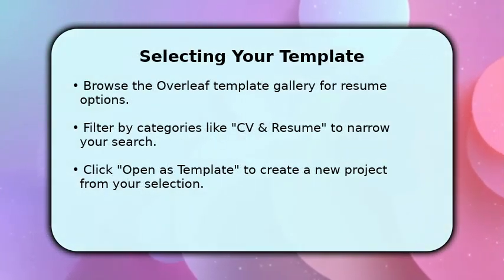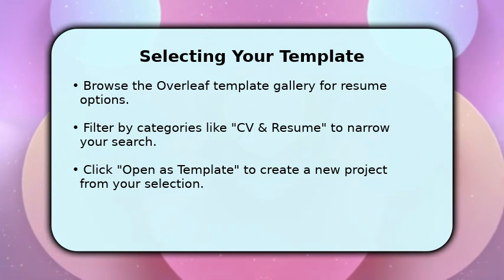How to Use Overleaf Template for Resume 2025 - Full Guide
▸ :^) In this video, we will show you how to use the Overleaf template for resume in 2025. Overleaf is a popular platform used by students and professionals alike to create high-quality resumes. With its user-friendly interface and vast library of templates, creating a professional-looking resume has never been easier. From choosing the right template to customizing it with your own content, we will cover everything you need to know.

Overleaf template for resume, resume 2025, how to use Overleaf, Overleaf tutorial, resume maker, template for resume, Overleaf resume, create resume with Overleaf, Overleaf resume guide